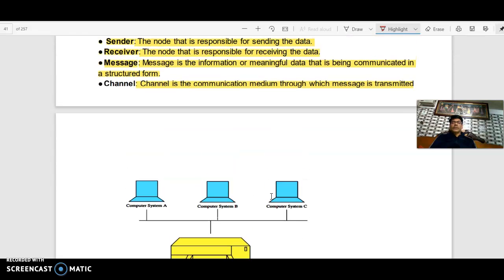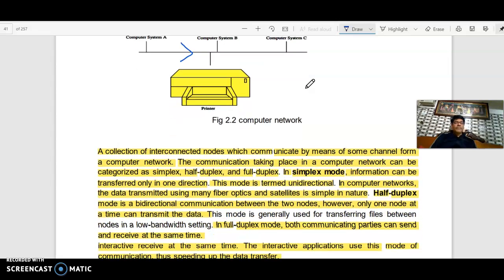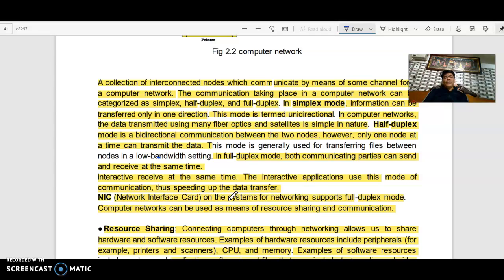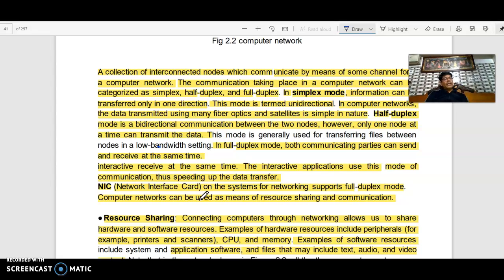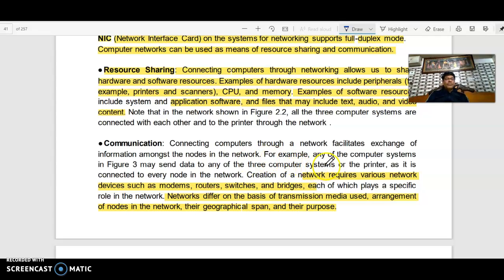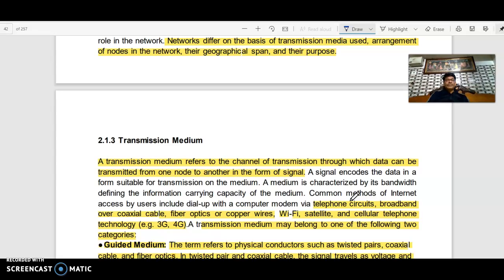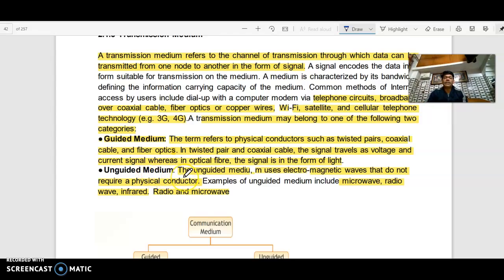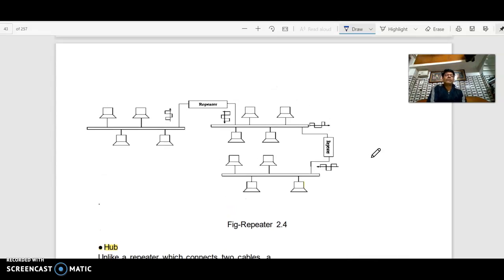XI IT UNIT II Part II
XI IT Unit II Networking- Transmission media, NIC card, Network Devices like Hub, Repeater